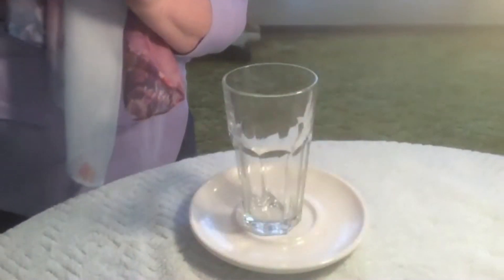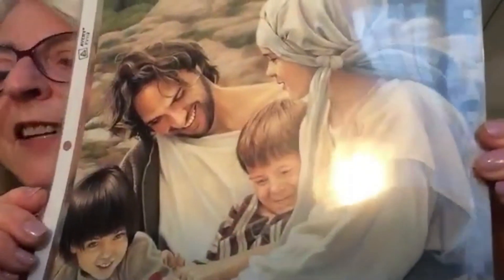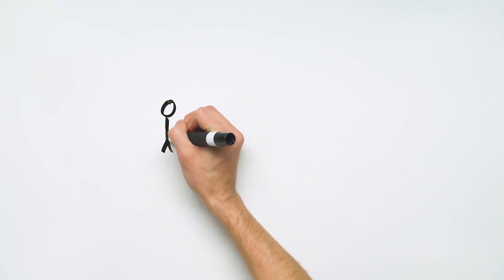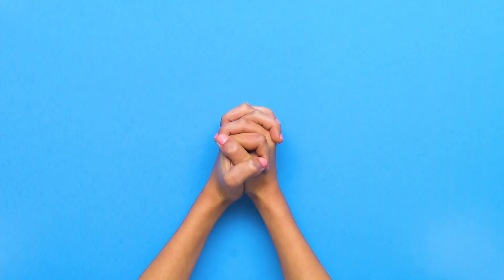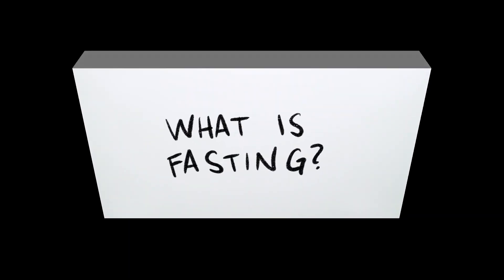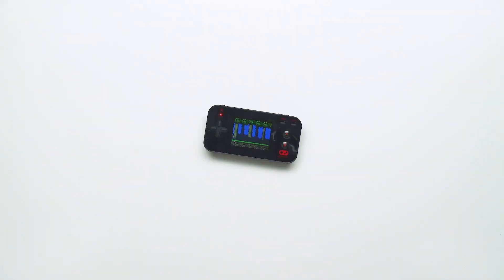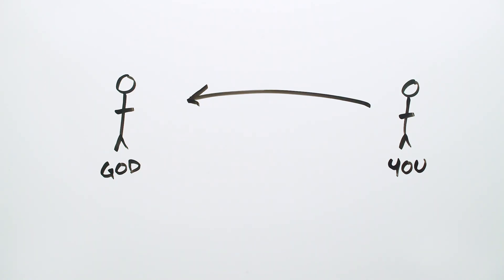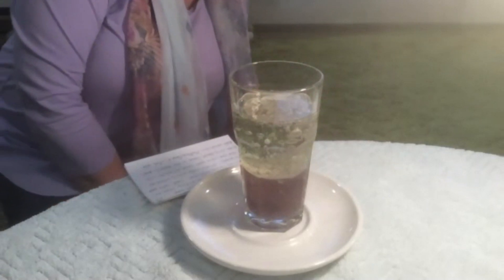March 7, 2021 - Newton UMC Kids Rock - Fast 4 God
Hello Sunday School friends. We thought we would bring Sunday School to you. We hope you enjoy it. Today's lesson is about fasting and how that can help us in our relationship with God. But, what is fasting and how could that  possibly help? Watch this episode of Kid's Rock to find out.

This Newton UMC Kids Rock lesson will premiere at 10:00 a.m. on Sunday and it will also be the children's message during the YouTube Live Stream of our 10:30 a.m. worship service.